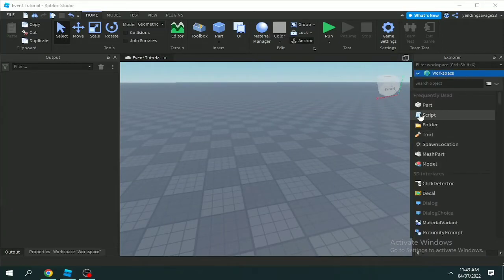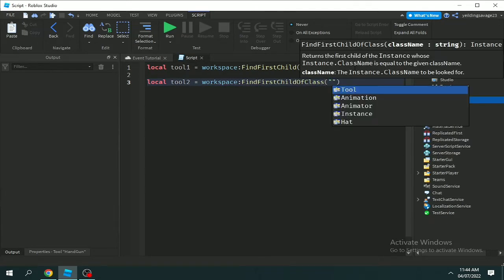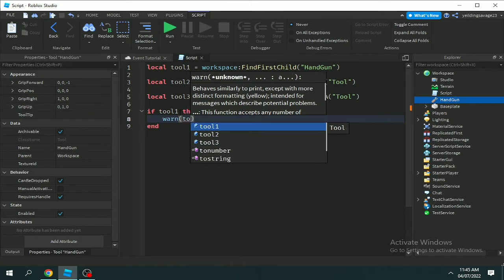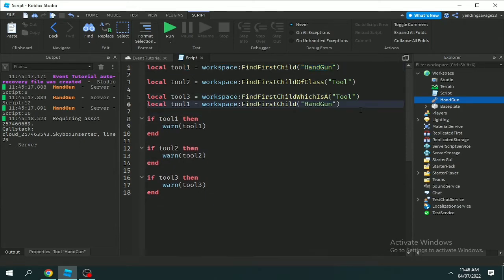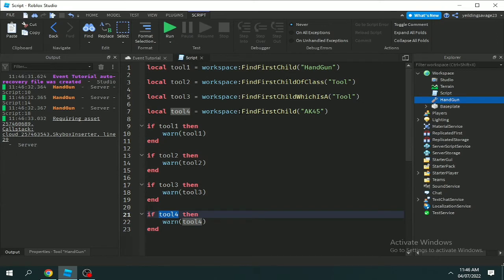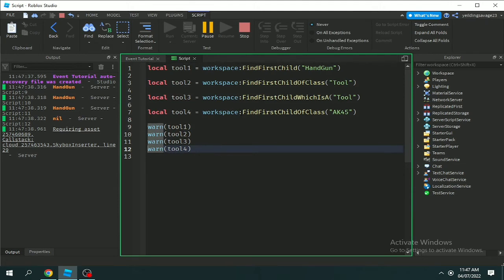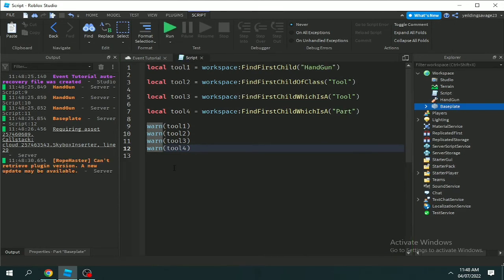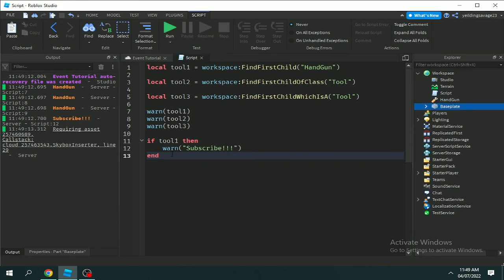Different between FindFirstChildOfClass ,FindFirstChildWhishIsA || Roblox Scripting Tutorial English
for today's tutorial I gonna show what is the difference between FindFirstChildOfClass , FindFirstChildWhishIsA and FindFirstChild on Roblox

Scripting Tutorial English